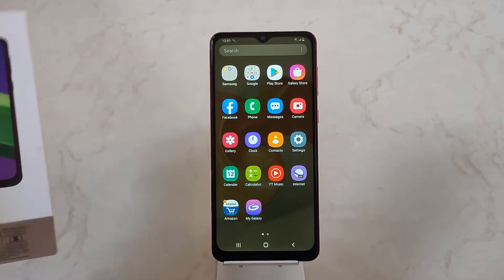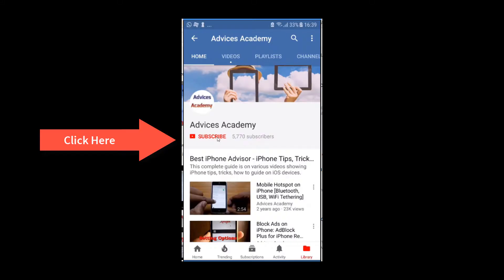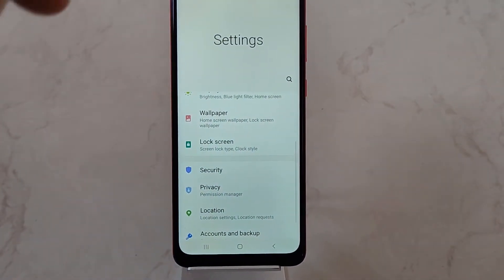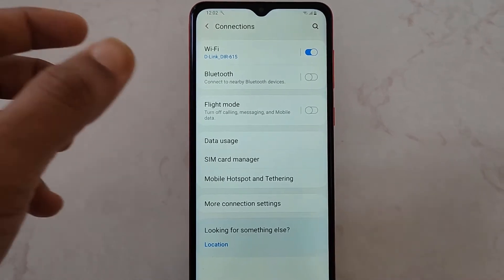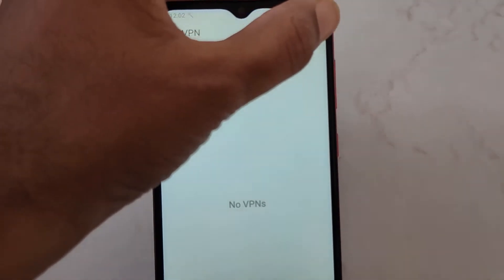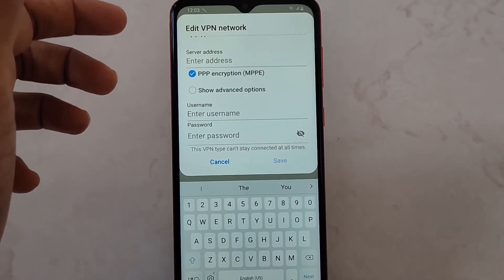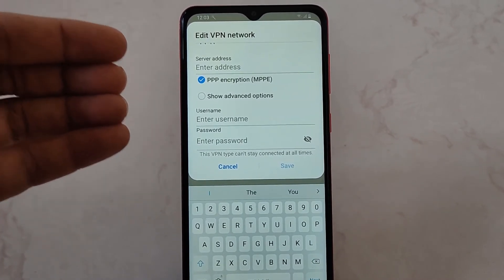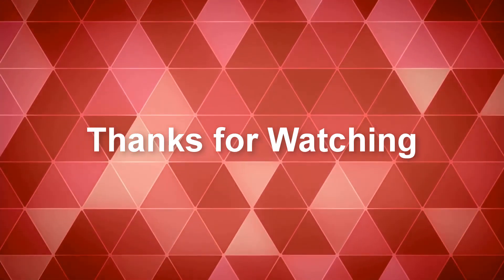How to Setup VPN on Samsung Galaxy Phones 🔥 FREE Samsung VPN Settings 2024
Surfing on the web? Insecurity is a risk. Thank God, there are VPNs available. So what is a VPN? Let's check it out.

A VPN stands for A Virtual Private Network. It provides users with a securely encrypted internet connection to their private network over the public internet.

►Here is How to Setup VPN on Samsung Galaxy Phones & tablets 2024.

Using the Galaxy M02, I will demonstrate How to Setup VPN on Samsung Galaxy Phones & Samsung Galaxy Tablets, so this can be the Galaxy M02 VPN Settings.

►What is VPN on Samsung?
An arrangement whereby a secure, apparently private network is achieved using encryption over a public network, typically the internet.

Samsung introduced this feature in the new phones launched in 2019, 2020, 2021, 2022, 2023  and 2024 phones.

This is also the FREE VPN for Samsung mobile phones.

►VPN privacy: What does a VPN hide?
A VPN can hide a lot of information that can put your privacy at risk. Here are five of them -
1. Your browsing history
2. Your IP address and location
3. Your location for streaming
4. Your devices
5. Your web activity — to maintain internet freedom

►Samsung VPN Settings:

These are the Samsung phone VPN Settings 2023. This is also the PUBG mobile VPN Samsung. Samsung VPN kaise kare or Samsung phone mein vpn kaise add karte hain (VPN Samsung phone)

So that's the Samsung VPN settings for your phone. Easy and inbuilt function. You will no longer need a separate app for that.